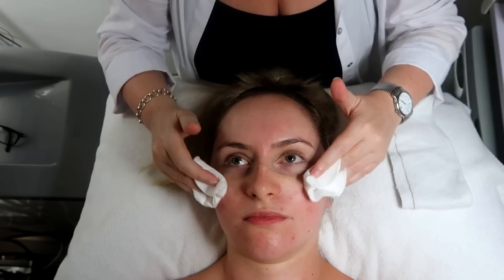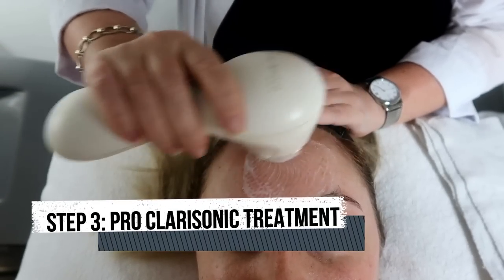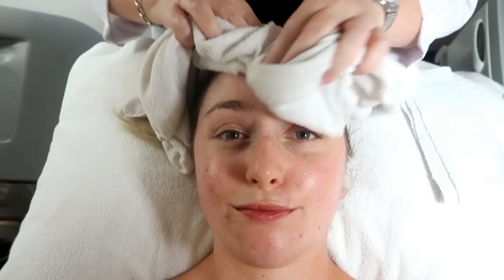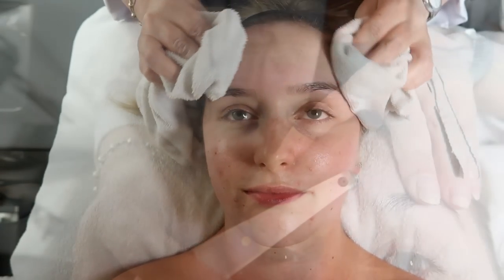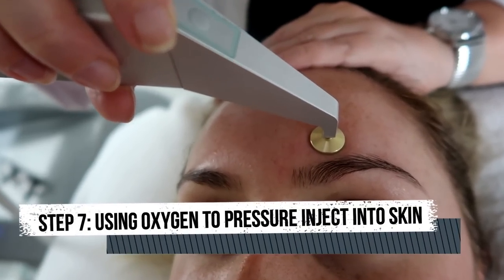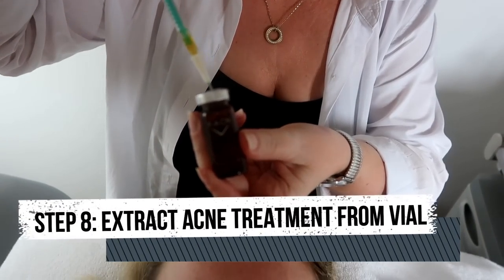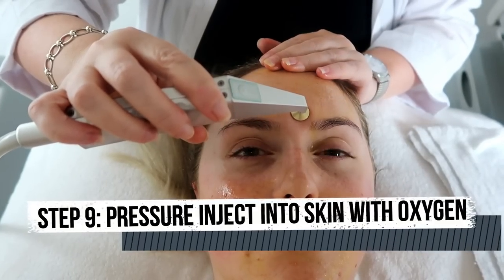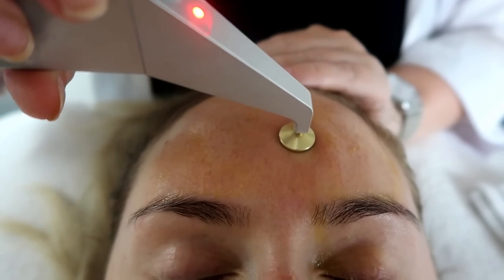GETTING AN OXYGEN FACIAL TREATMENT VLOG DAY IN THE LIFE/ SKINCARE + DERMABRASION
LETS TALK SKIN GODS! Since my teenage years spots have always took to the stage like beyonce across my face! Now it was time to take action so I went to KimMoran at the Diamond Touch Beauty Clinic for an oxygen facial.

Something I've never heard of before ( with wild bemusement as to why I would be paying for oxygen that's all around us to be put on my face) I took the plunge and went for it! So decided to take you all along with me so you can see EXACTLY what went on.. (along with asking what she thinks of Liz Earle/ high street brands skincare)...

Here's some information about the treatment...She plucks everything that she loves from the beauty industry and puts it all together like a magical mastermind for a recipe for skin luxury.
She cleansed my skin with a cleans and peel , she used AHA  to break down all of those dead skin cells to leave her with a great canvas to start the treatment. Following this she painted on a skin activator and used a poly rotational head with blue light therapy to strengthen the muscles and tone the skin ...incorporating the blue light to kill any bacteria in the impurities in the skin. After this kim used a needle we extracted a sterile anti acne treatment from the vial before using oxygen to pressure inject it into the skin. This product stays within your skin for up to 28 day ( a skin cycle ).
Kim then used high pressure with oxygen using oxygen fluid to hydrate the skin. Then applied a cream mask she used the oxygen light therapy unit and use Red light to penetrate all layers of the skin .. resulting in a perfectly fresh looking face!!!

I honestly am sooo happy with my treatment like a kid at Christmas I was overwhelmed with how much my skin was spoilt with time and a crazy amount of attention to small details! I'm now knowing exactly what i'm doing wrong with my skin, what my skin type is and what I need to do! I can't wait to see Kim again!

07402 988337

Diamond Touch Beauty Clinic,
9 Vine St,
Spalding
 PE11 1AN

HOPE YOU ENJOY XOXOXOX

Join us the Motherbyrdblog family for full behind the scenes access of our lives with two girls ages 2 and under ! From first milestones, honest opinions, life as parents, a prank war, and life as a couple, we will be sharing it all !

Want to join the Motherbyrdblog family every step of the way ?
Then remember